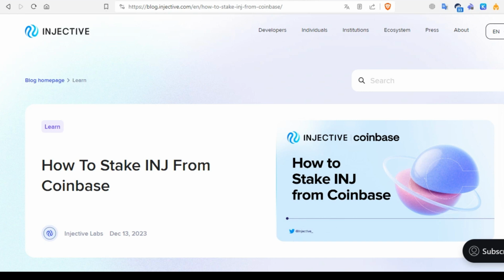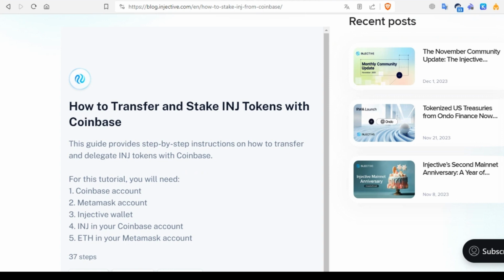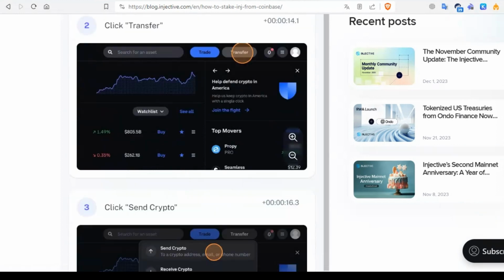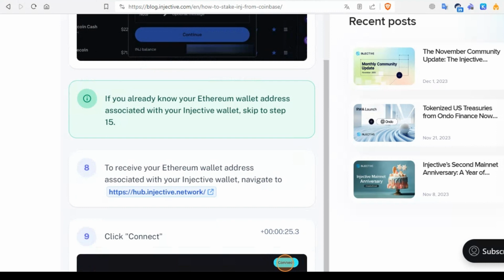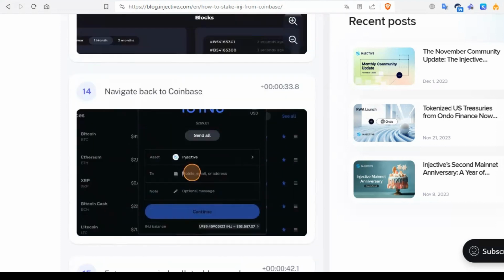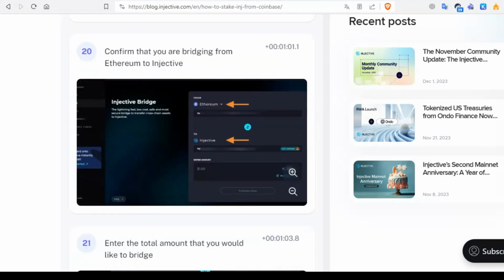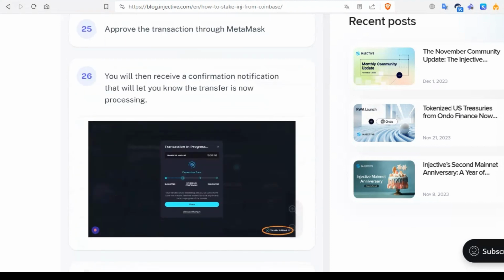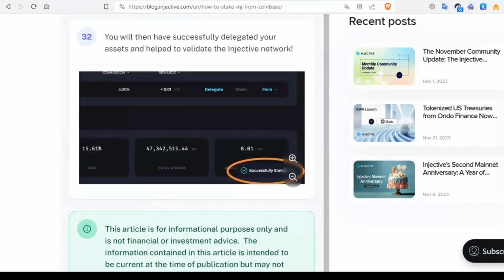How To Stake INJ From Coinbase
This guide provides step-by-step instructions on how to transfer and delegate INJ tokens with Coinbase.